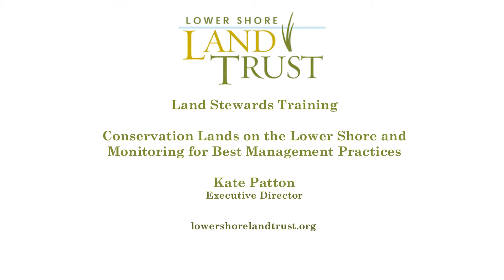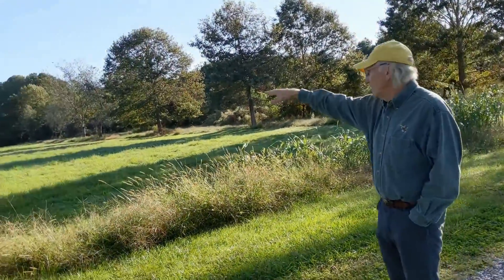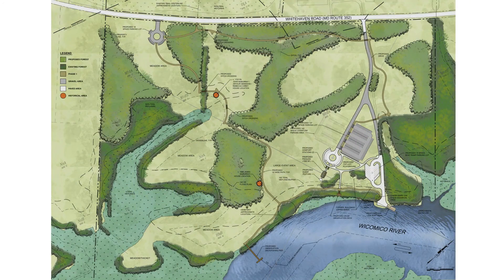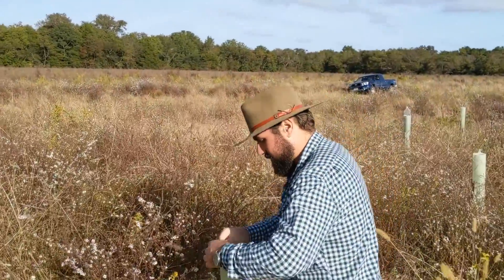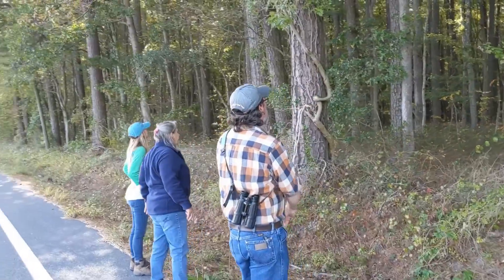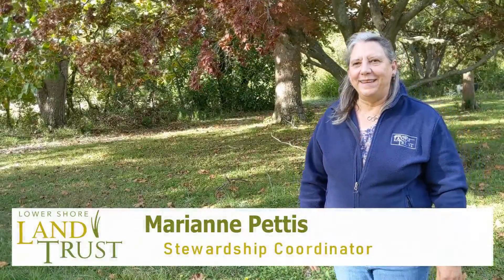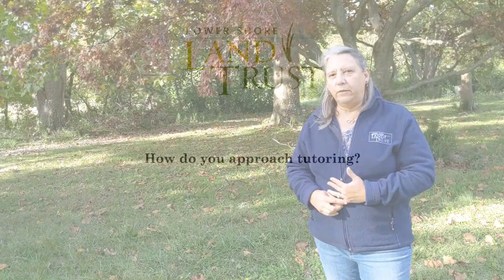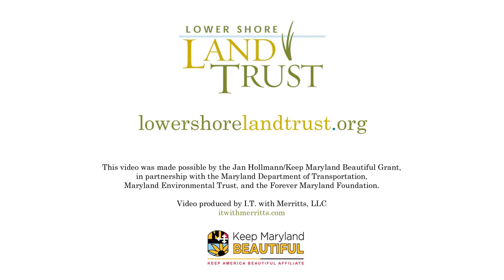Lower Shore Land Trust Educational Video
We work with individual landowners who wish to protect the natural heritage of their properties, so that the character of the land and the quality of life it nourishes remains intact for the benefit and enjoyment of present and future generations.

Our vision is of a future where the Eastern Shore’s distinct, vibrant towns are the centerpieces of engaged rural communities and surrounded by thriving natural and working lands and healthy waterways."